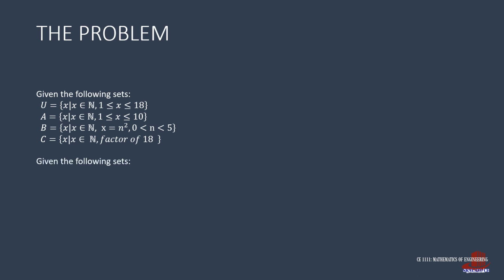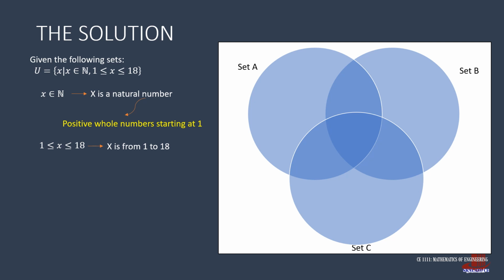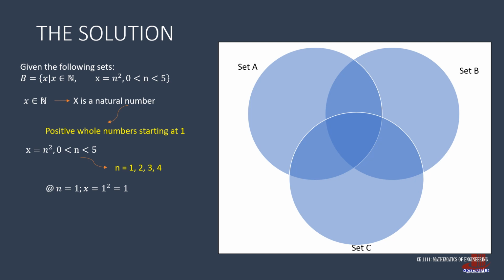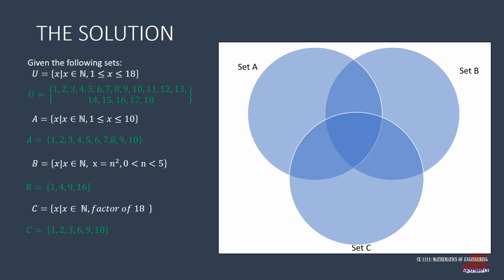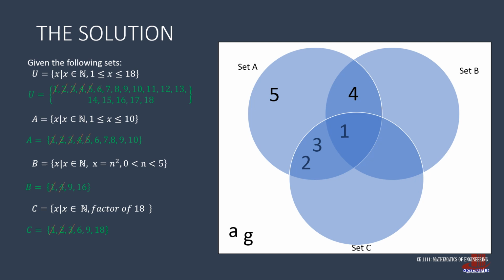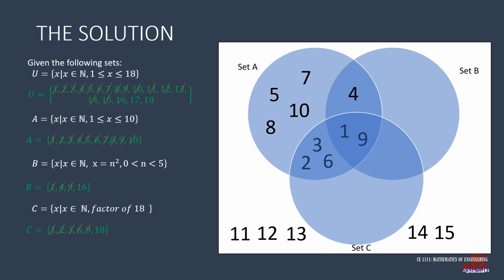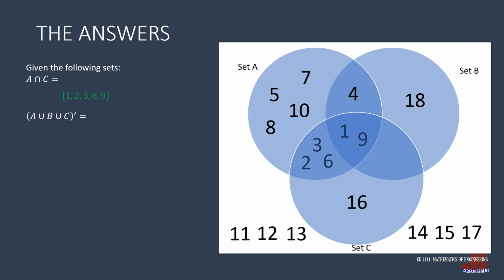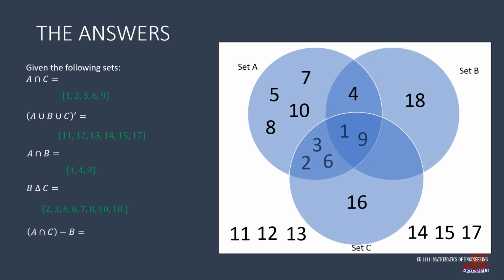SET THEORY: OPERATIONS OF SETS AND EXAMPLES (2/2)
This video shows another example transforming set-builder notations into Venn diagram and identifying elements in the operations of sets.